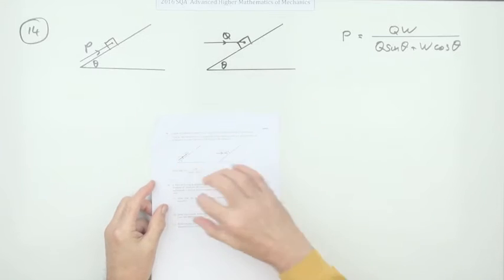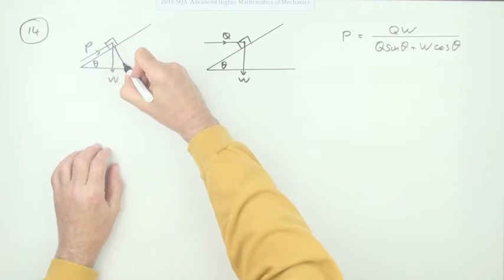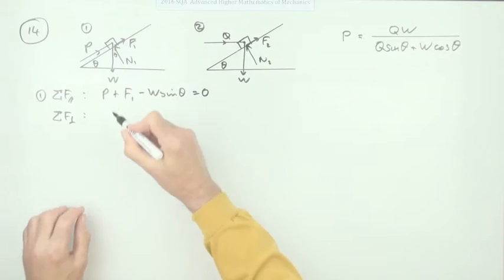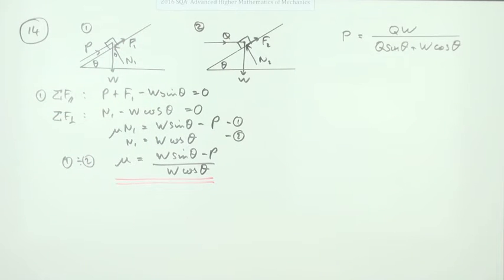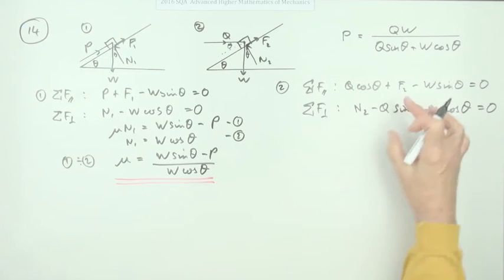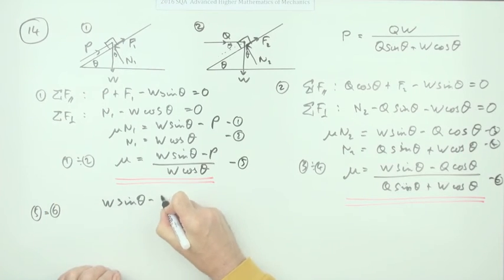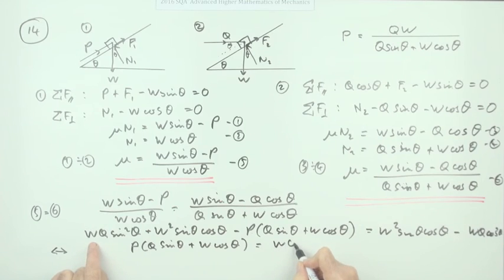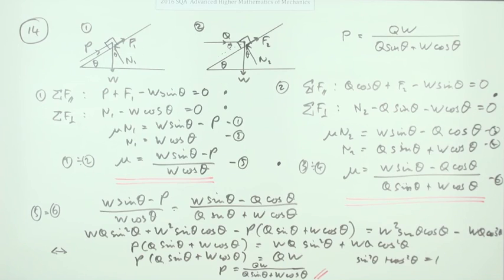2016 SQA AH Mathematics of Mechanics. No.14 Inclined Plane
Prove the given relationship between the force parallel to the plane required to hold an object on the point of slipping, and the horizontal force required to do the same.